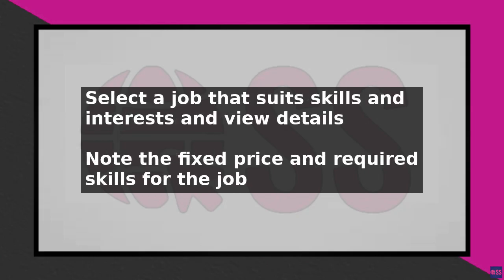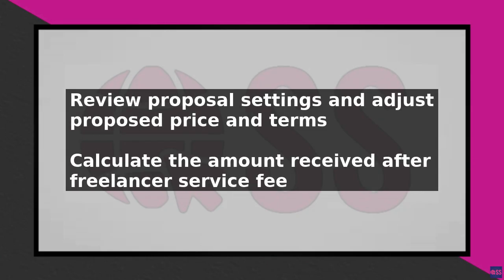How To Apply For A Job On Upwork (2025)